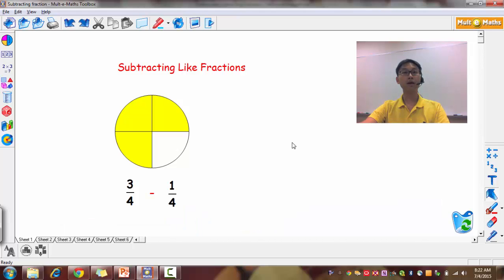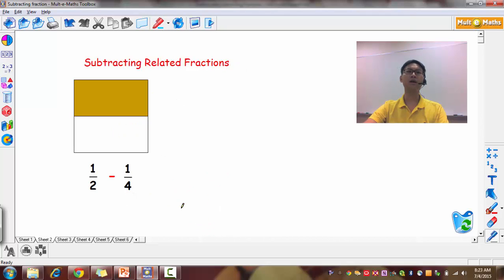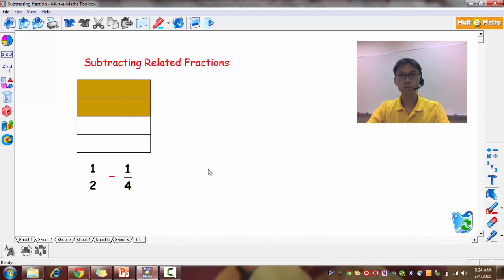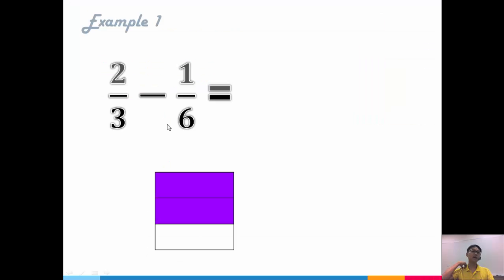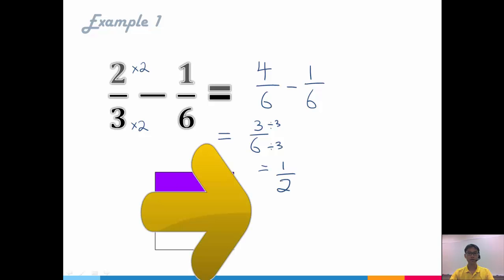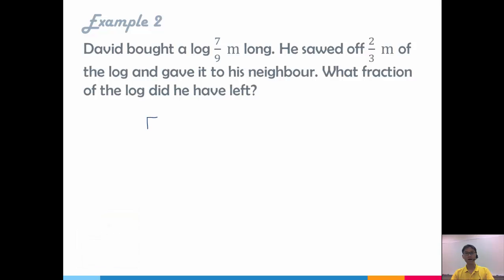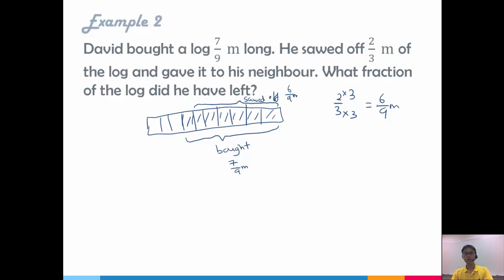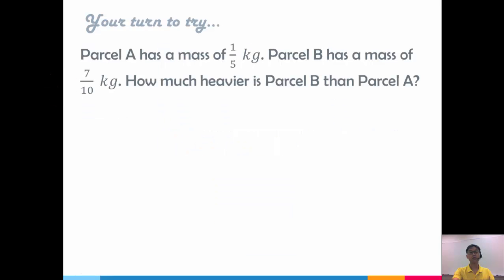Subtracting Related Fraction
Video on subtracting related fractions